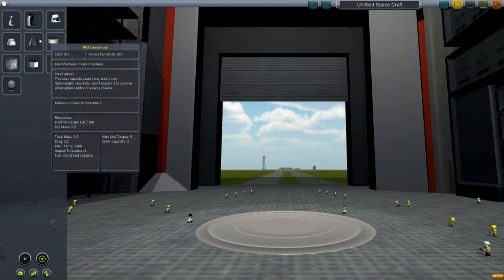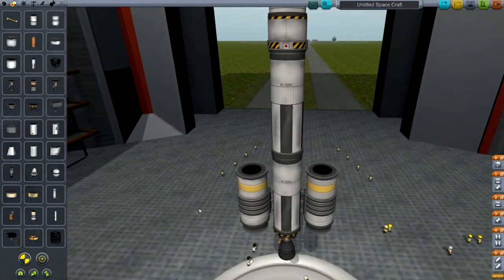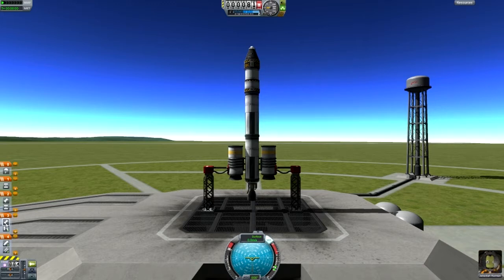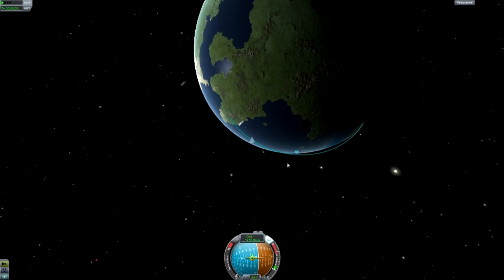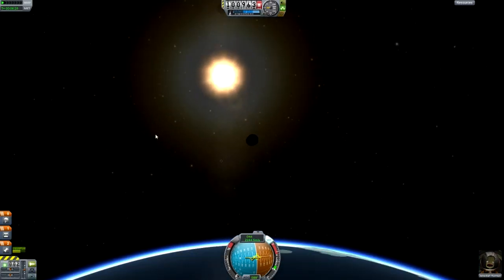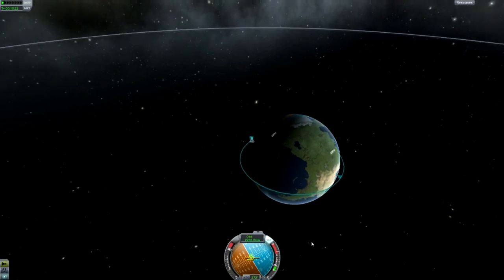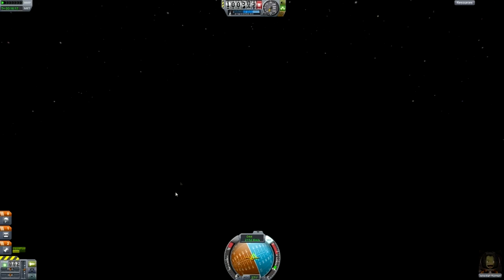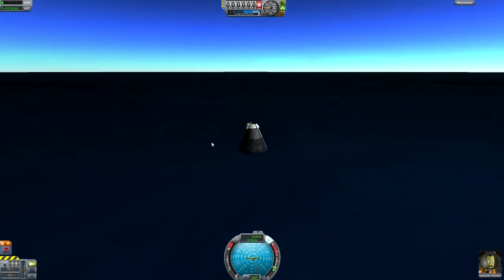Tutorial How To Orbit In Kerbal Space Program .19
Plenty of good tutorials out there.. Scott Manely done one.. Few others.. But I have not seen one updated with new graphics and or .19.. And with the steam version finally out.. Why not add another one that is updated... Just an average gamer, showing how to get into orbit with Kerbal Space Program... With a rocket that gives you plenty of wiggle room for mistakes. So lets get going!

Look guys... I'm just an average gamer.. With average intelligence... Hell i don't even know If I spelled intelligence correct... But this stuff is real easy... Its just that sometimes its difficult to put our mind out of the Point A to Point B straight line mentality that exist in our everyday life...

Let go of that... And understand the way orbital mechanics works... And you will be a